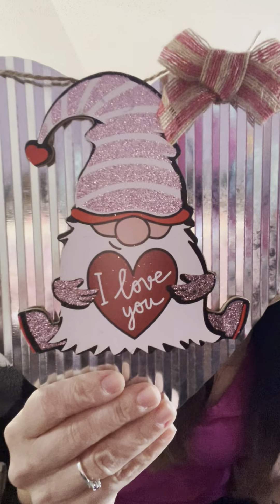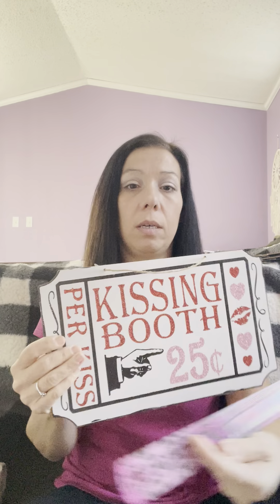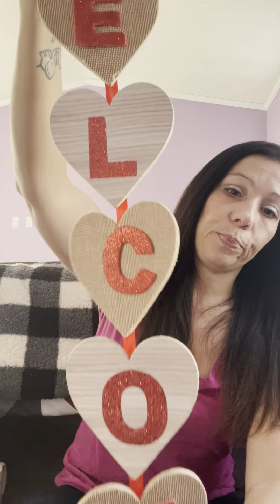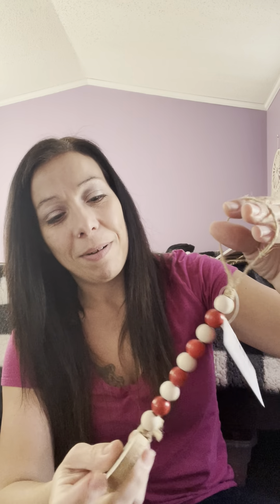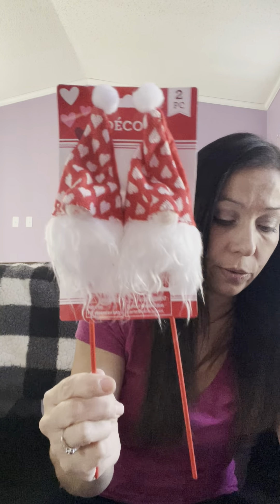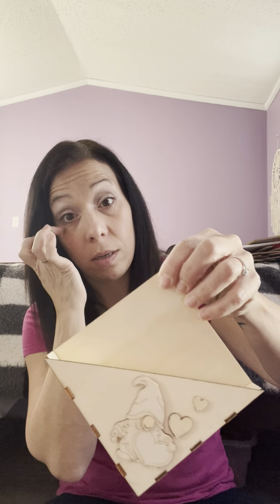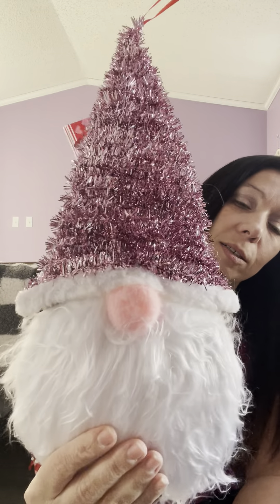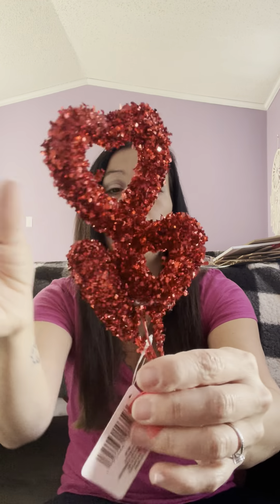Dollar tree valentine day haul ❤️❤️